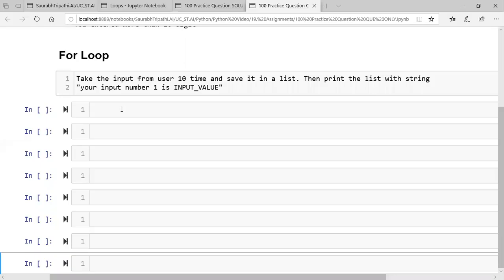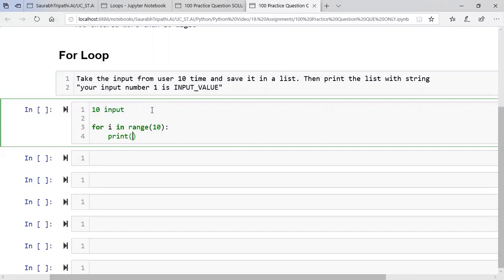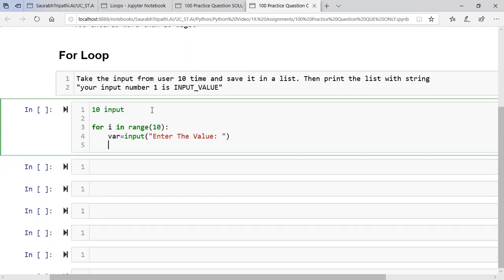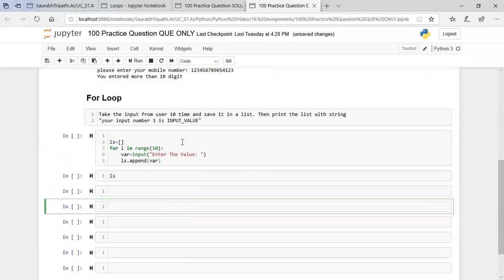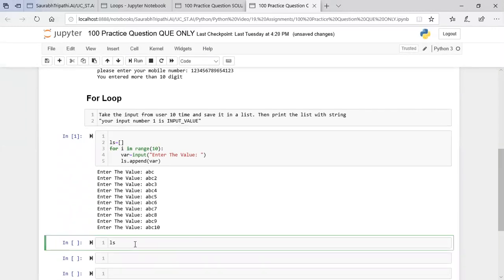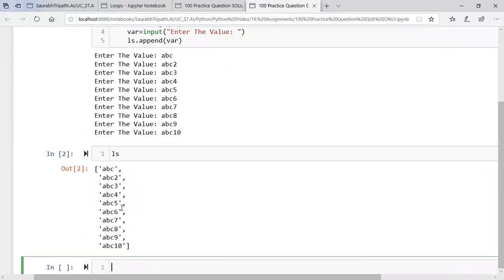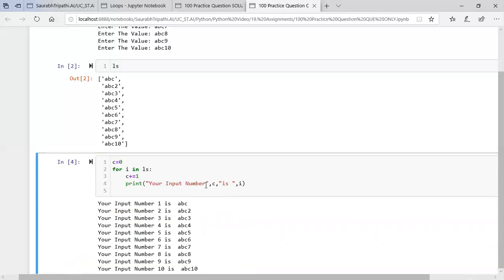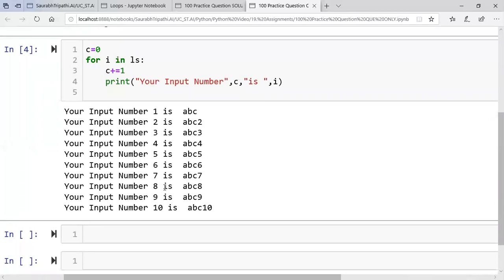29 For Loop Exercise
For Loop Exercise to practice.